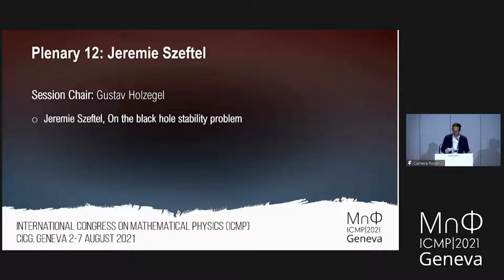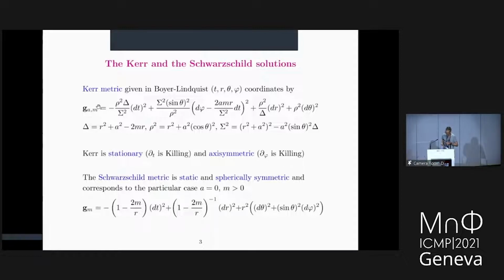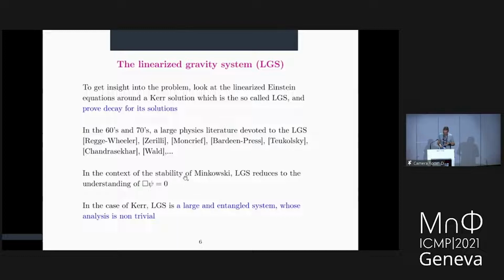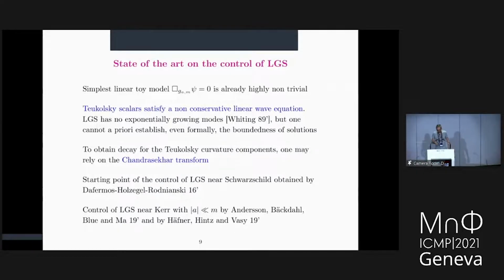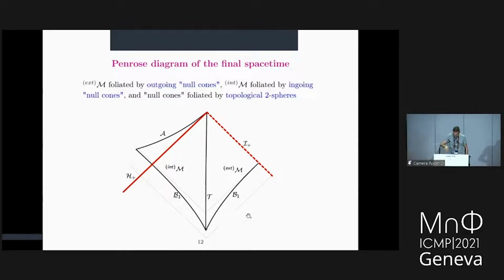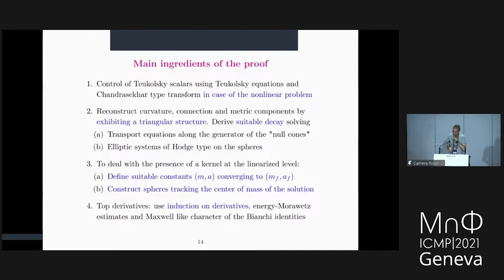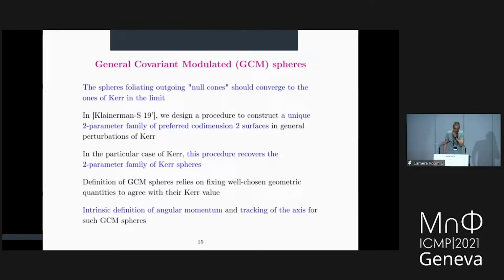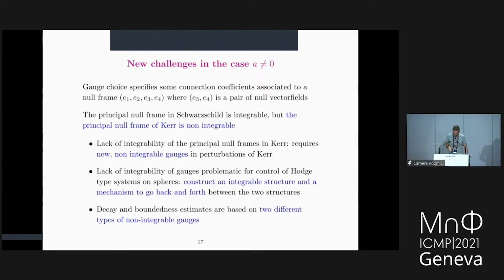ICMP 2021 Plenary Talk 12 - Jeremie Szeftel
On the black hole stability problem